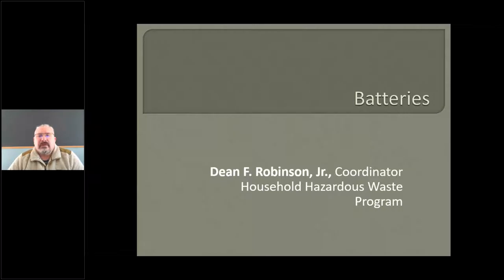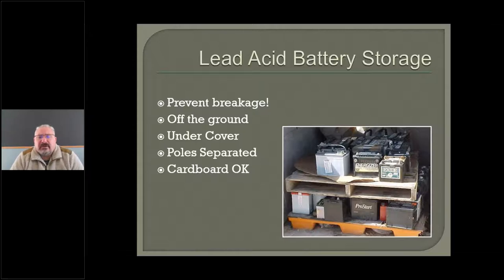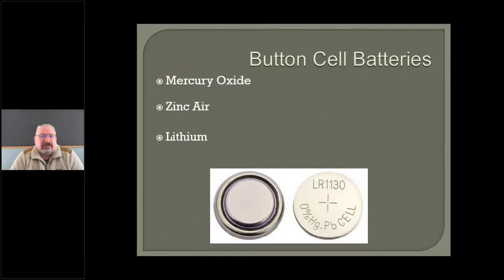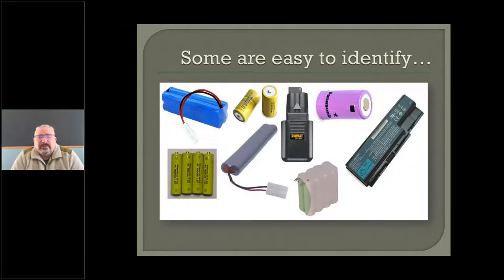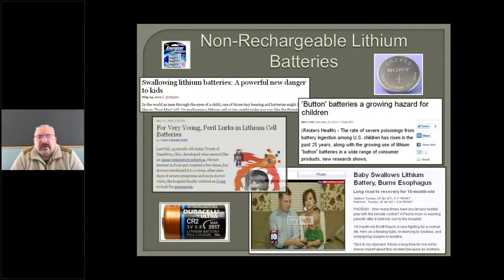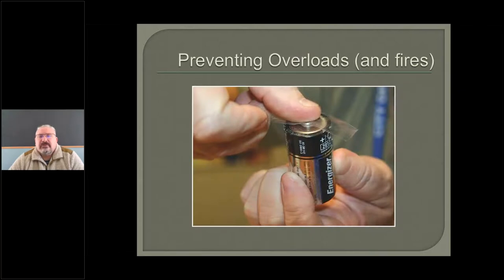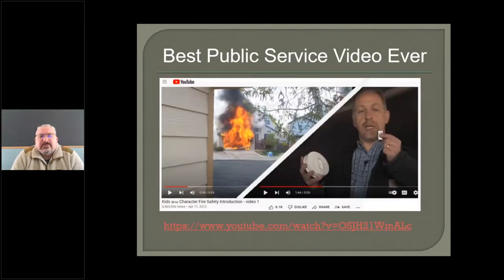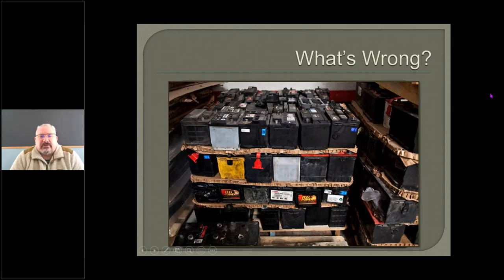BT.2c – Wastes that are NOT SW – Batteries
Solid waste facilities often receive batteries that need to be specially handled. During this presentation, the instructor goes over the different types of batteries that may end up at solid waste facilities and how they need to be handled. With the ever changing battery industry and chemistry, solid waste operators need to be vigilant that they are managed properly.